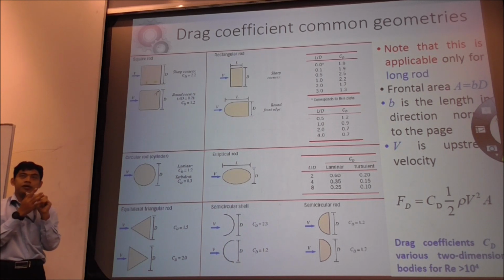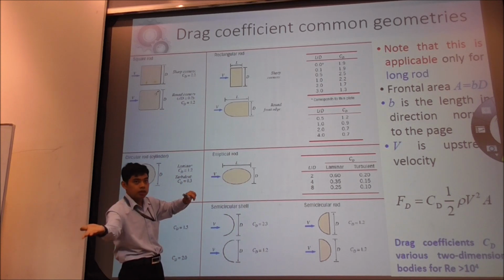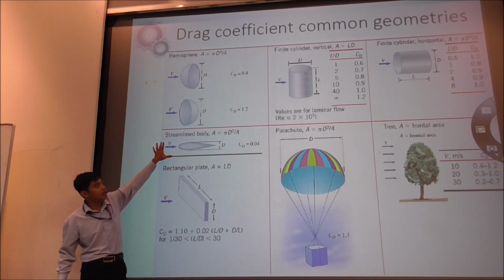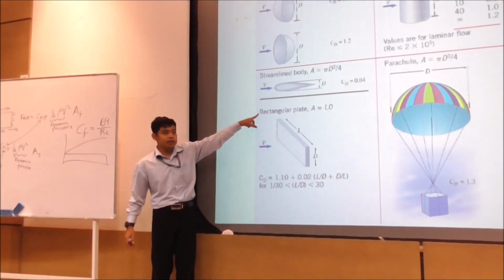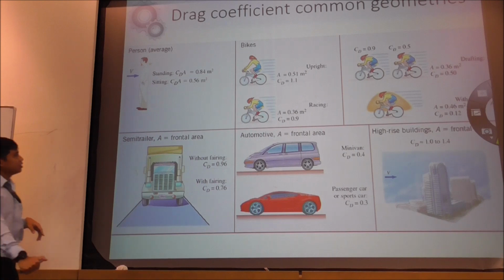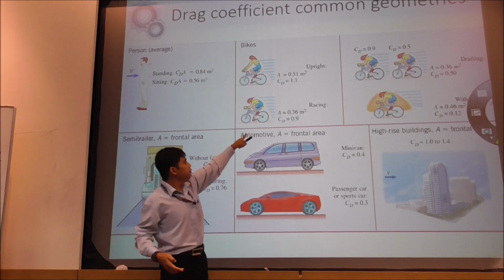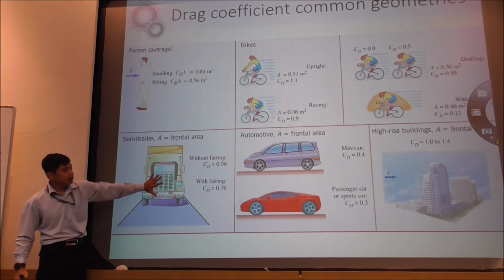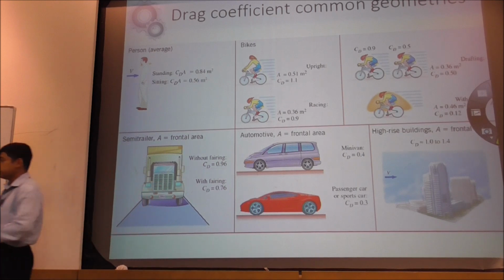Lecture 9 Part 3: External Viscous Flow